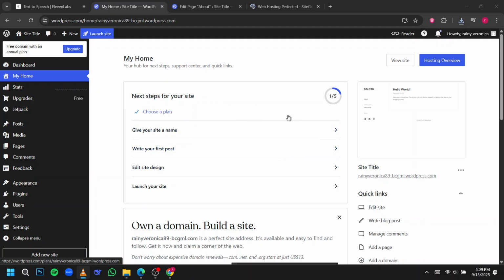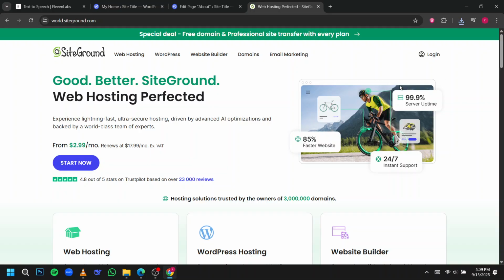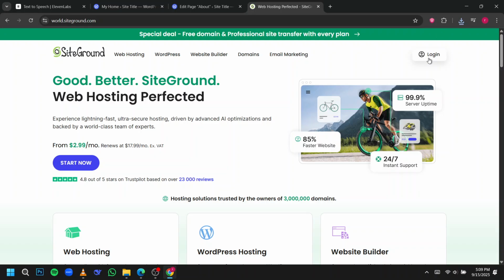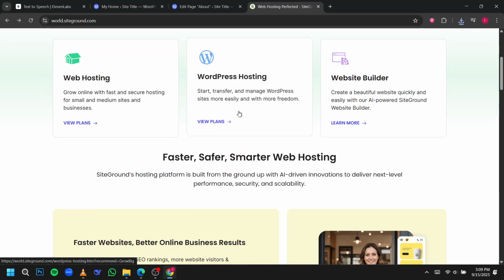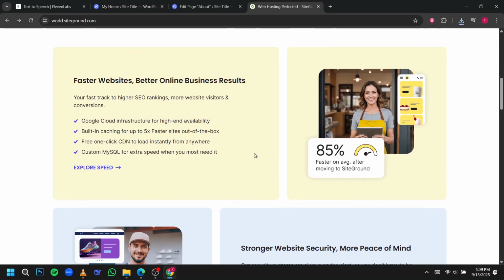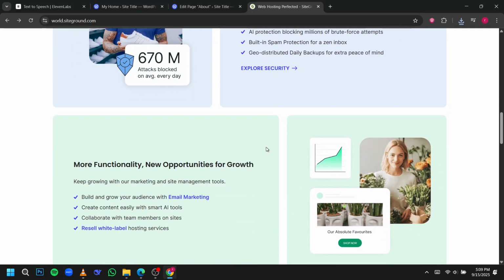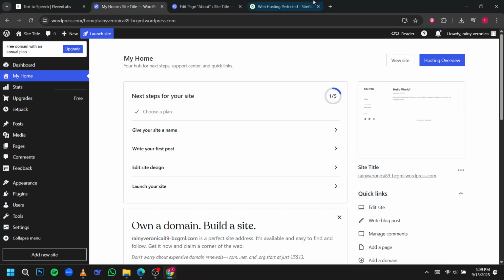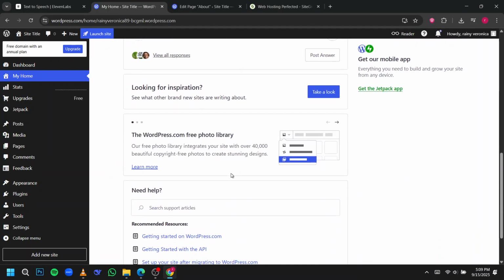How to Setup Your Wordpress Site on Siteground for Beginners - 2025 (fast & Easy)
How to Setup Your Wordpress Site on Siteground for Beginners
In this video, How to Setup Your WordPress Site on SiteGround for Beginners, I’ll guide you step by step through the complete process of installing WordPress on SiteGround hosting. You’ll learn how to connect your domain, set up SiteGround WordPress tools, and customize your website with themes and plugins. This beginner-friendly SiteGround WordPress tutorial will help you quickly build a professional website with ease.